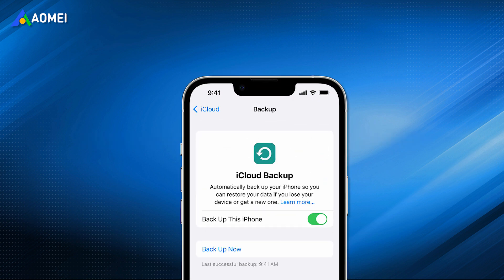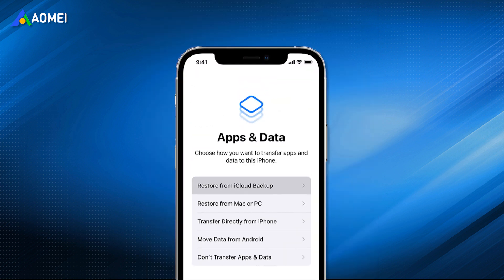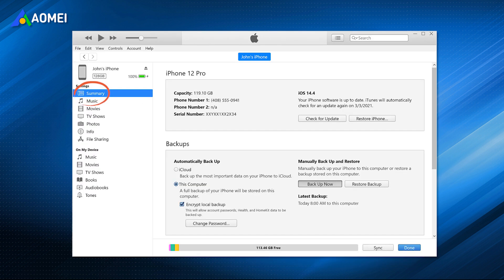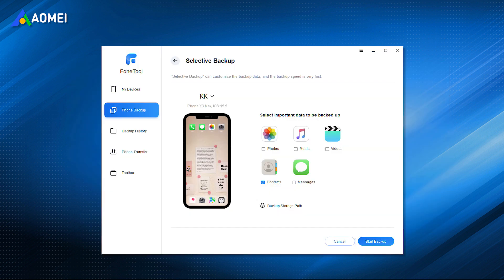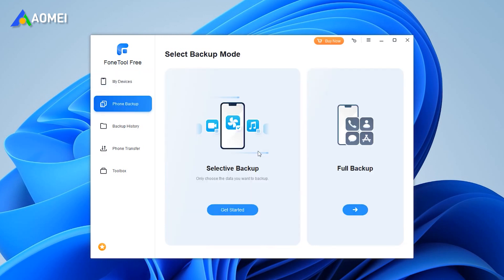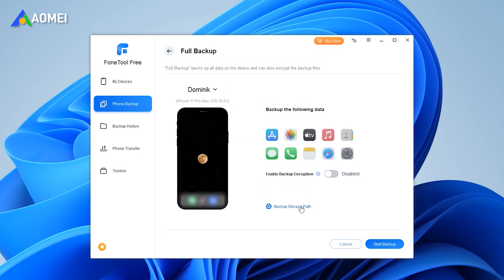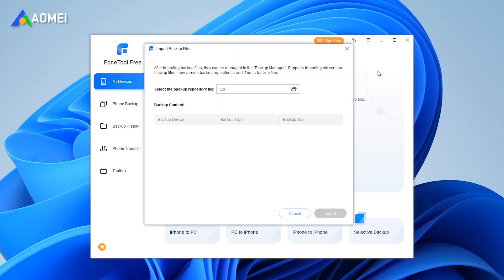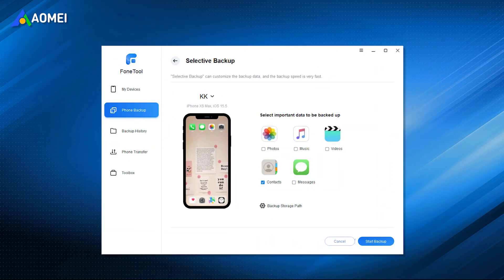How to Restore iPhone from Last iCloud/iTunes Backup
✅ 【Restore iPhone from Last Backup】
⏰ 0:00 Start
⏰ 0:30 Restore iPhone from Last iCloud Backup
⏰ 1:15 Restore iPhone from Last iTunes Backup
⏰ 2:01 Backup&Restore iPhone with FoneTool
⏰ 2:52 Restore iTunes Backup in FoneTool

✅ 【Detail】
⏰ 0:30 Restore iPhone from Last iCloud Backup
Most iPhone users choose to backup iPhone using iCloud. If you have the latest iCloud backup, you can restore it to your iPhone by following steps.

Please be noted that you need to reset your iPhone to factory settings first.
1. On your iPhone, open Settings - General - Transfer or Reset iPhone - Click Erase All Content and Settings.
2. When you’re greeted with the Apps & Data screen - Choose Restore from iCloud Backup.

Here is a warm tip:
If the restore process gets stuck at “Remaining xx minutes”, and restore from iCloud backup not working. Then you can try the following things.
• Check the Internet connection.
• Check if you have enough space.
• Force restart your iPhone.
• Check for iOS updates after finishing the setup process.

⏰ 1:15 Restore iPhone from Last iTunes Backup
If you have created iTunes backup,
1. Run the latest iTunes on your computer.
2. Click the phone icon - Under Settings bar, choose Summary - Click Restore Backup.

If you find restore iTunes backup not working or iTunes restore backup greyed out during the process, you can try the following troubleshoots.
• Make sure the iPhone is recognized by iTunes.
• Restart iPhone and iTunes.
• Update iOS and iTunes version

⏰ 2:01 Backup&Restore iPhone with FoneTool
1. Launch in FoneTool - Connect your iPhone to a computer.
2. Click Phone Backup - Get to Full Backup and click Get Started.

If you have two Apple Lightning to USB cables, you can also try iPhone to iPhone function in Phone Transfer page to transfer data from old iPhone to new iPhone directly.

3. Enable Backup encryption as you like. Select a storage path to save the backup - Click Start Backup and wait until it finishes.
4. After backing up, you can go to the Backup History page and click the three-dot icon - Click Restore to start.

⏰ 2:52 Restore iTunes Backup in FoneTool
1. Open FoneTool - Click the Menu icon from the upper-right corner - Click Import Backup Files to choose your iTunes backup.
Generally speaking, your iTunes backup is located in this directory.
C:\Users\[PC name]\AppData\Roaming\Apple Computer\MobileSync.
2. After confirming your iTunes backup version - Click Restore from this page to continue - Finally, click Start Restore to begin the task.